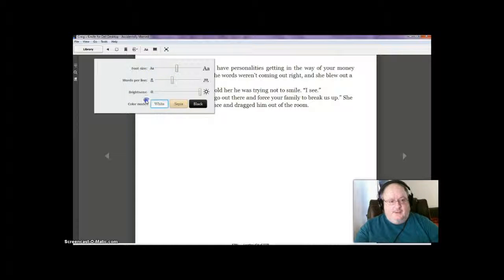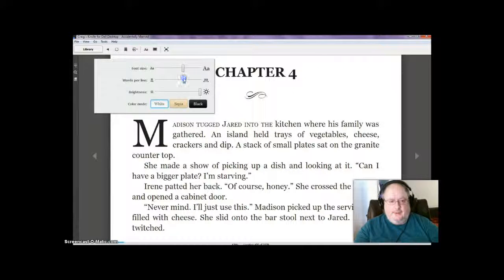Reflowable Text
In the first Blue Valley podcast, we discuss reflowable text to help authors understand why some details you sweat in print formatting are not important in ebook formatting.